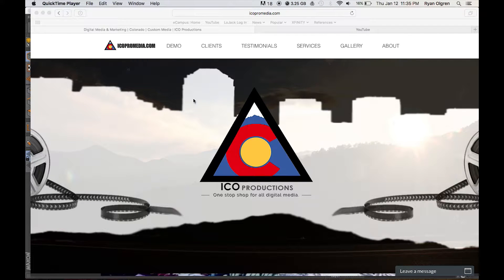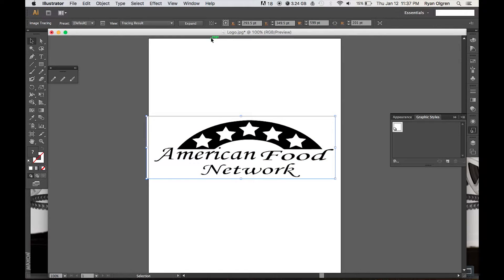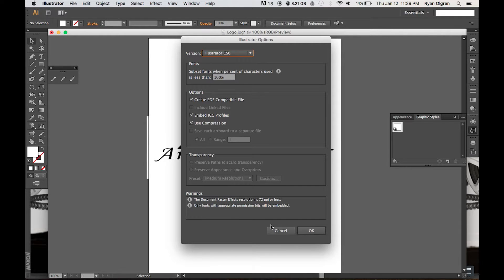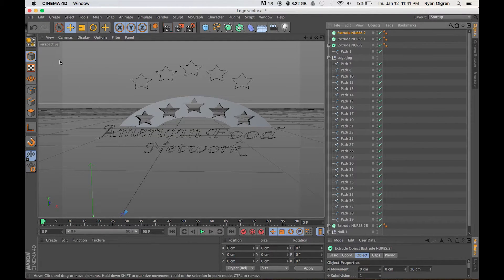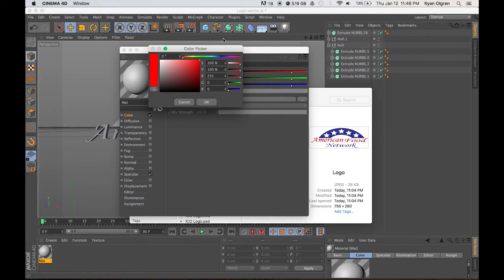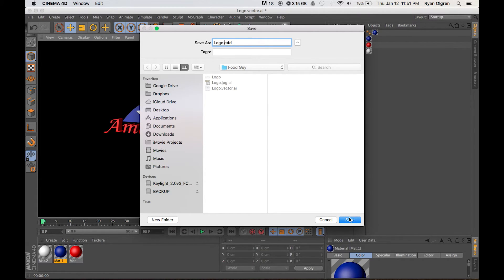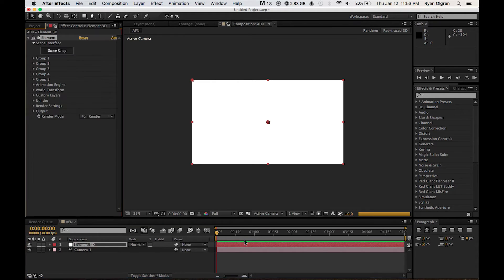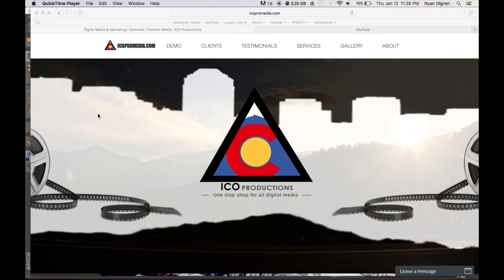How to Easily Convert 2-D Image to 3-D Object, Adobe Illustrator and After Effects, and Cinema 4D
This tutorial will show you how to easily and quickly convert a 2-D image into a 3-D object, using Adobe Illustrator and Cinema 4D.

As an added bonus, we will also show you how to import that 3-D model into Adobe After Effects using Video Copilot's Element 3-D plugin, to prepare it for animation.

These steps are very helpful if you want to add depth and creativity to a graphic design and blow your audience away!

If you find this video helpful, feel free to like!